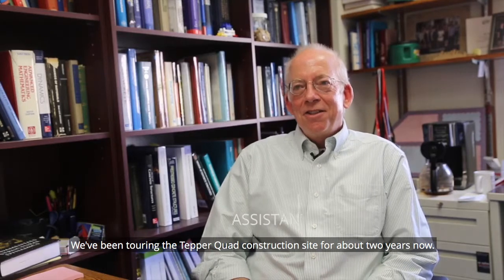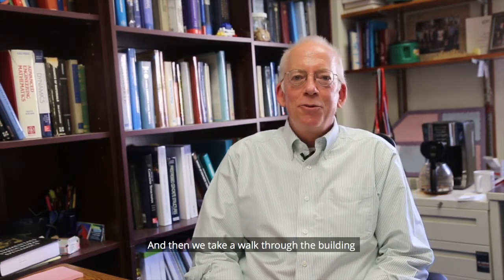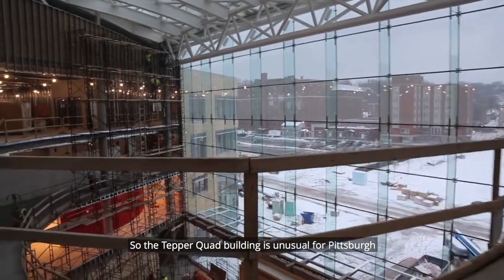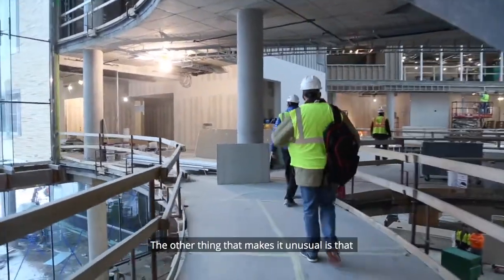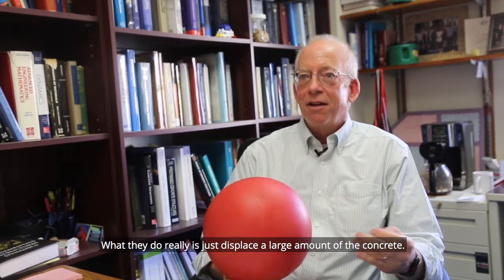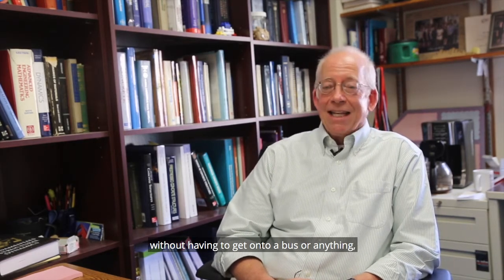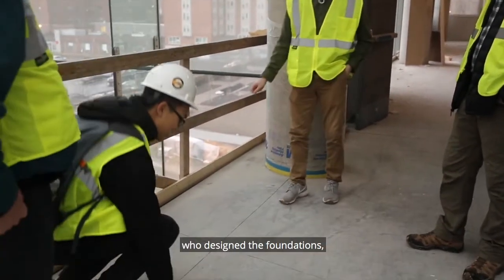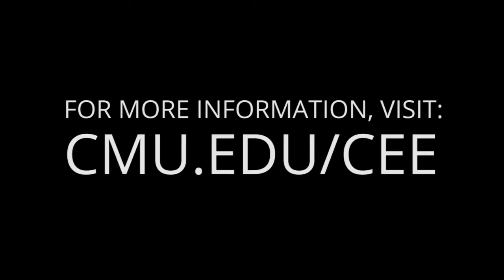Tepper Quad Tour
Our students are given special permission to tour the Tepper Quad Site that is currently under construction and they see how what they learn in the classroom applies to real-life building sites.